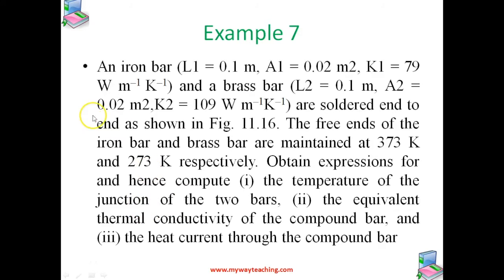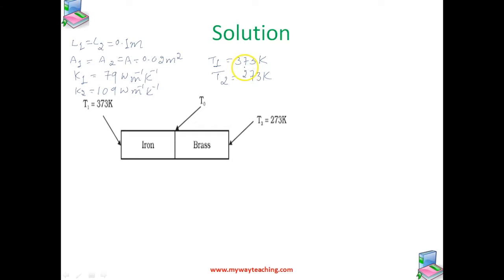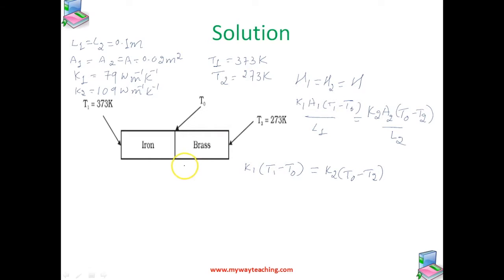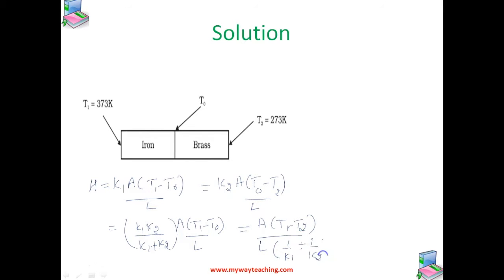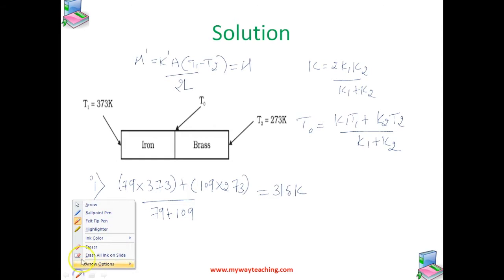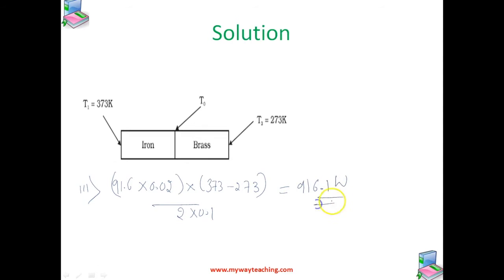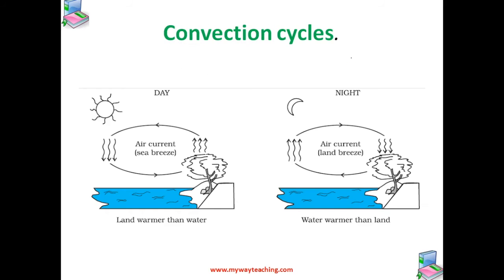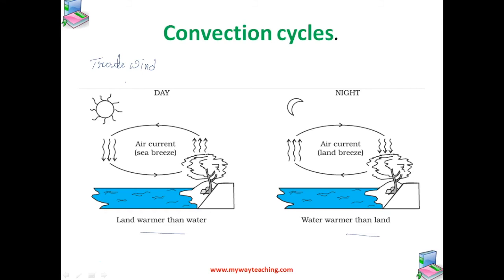Physics Class 11 Chapter 11 Part 11|THERMAL PROPERTIES OF MATTER